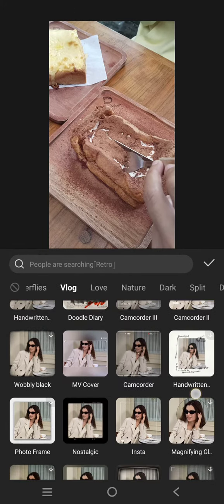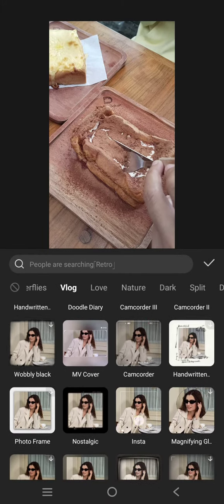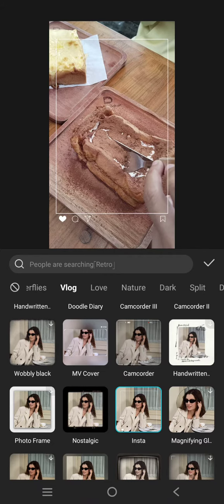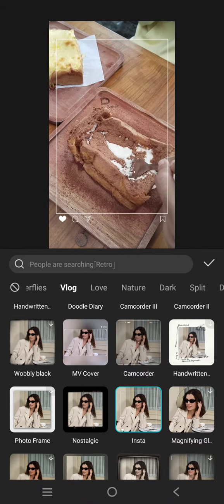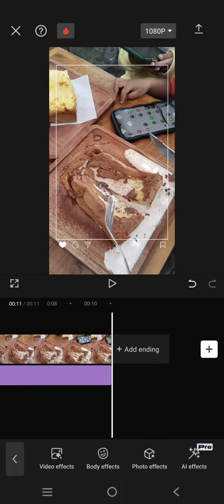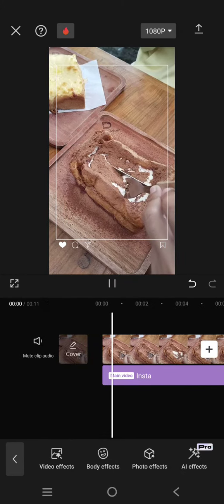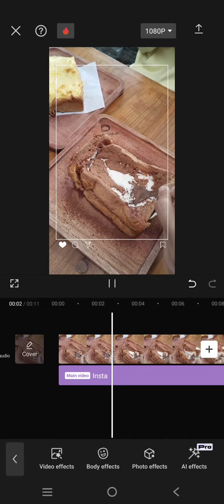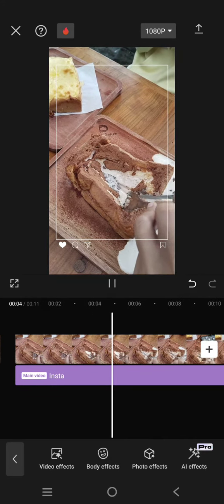How to Easily Add Instagram Post Frames to Your Videos in the CapCut Mobile? | CapCut Tutorial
Try to add this Insta Frame Effect on your next edits in CapCut